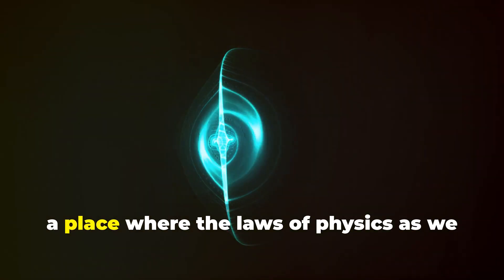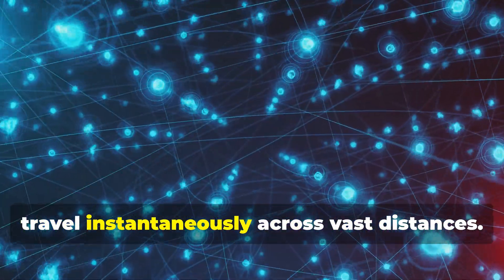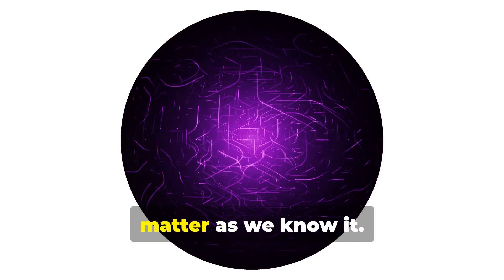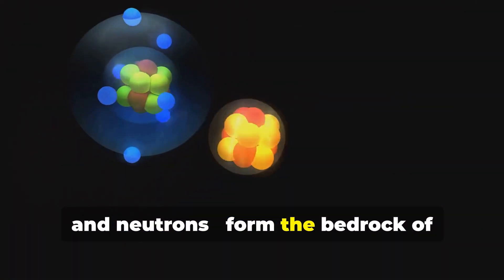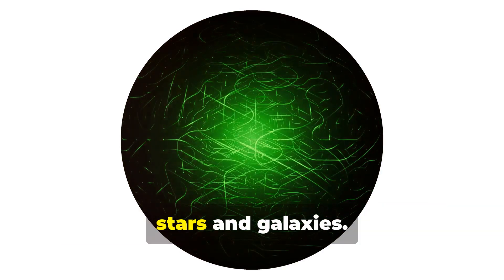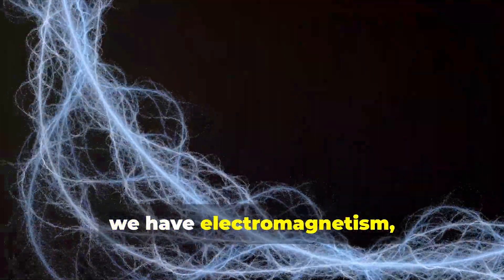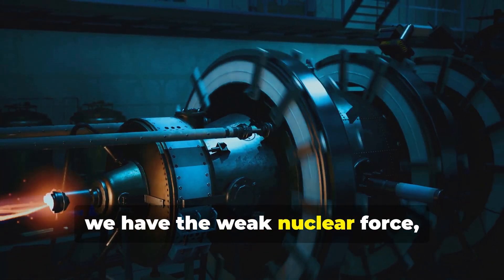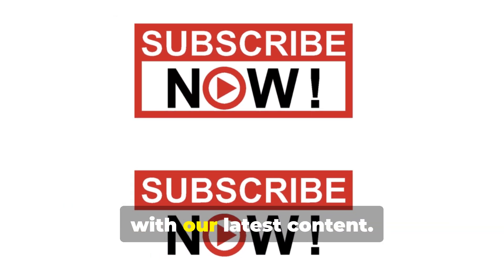Quantum Physics 101- The Basics !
Dive into the fascinating world of quantum physics with our latest video! 🌌 Discover how particles can behave like waves and explore the unique properties of the quantum realm. Learn about quantum mechanics, the science that governs matter and energy at atomic and subatomic levels. Uncover the intriguing implications of quantum mechanics, such as objects existing in multiple states and instantaneous information transfer.

We also delve into subatomic particles like electrons, protons, and neutrons, and explore other crucial particles like quarks and neutrinos. Finally, we'll explain the four fundamental interactions: gravity, electromagnetism, strong nuclear force, and weak nuclear force, and their significance in shaping our universe.